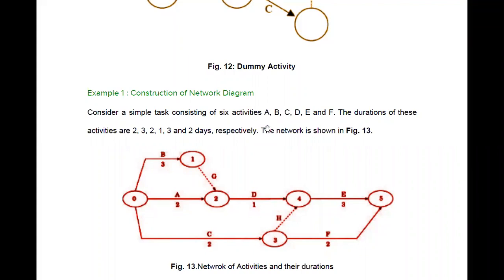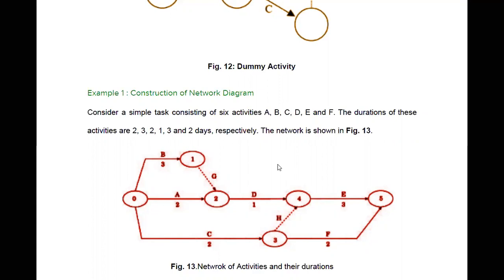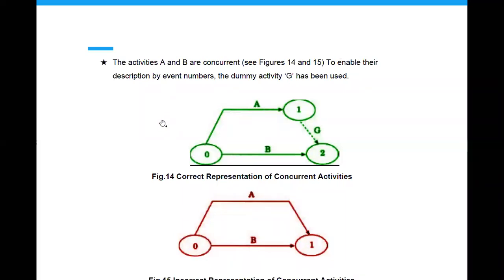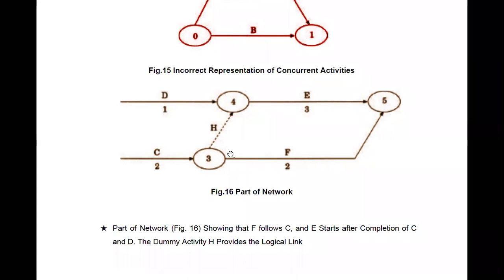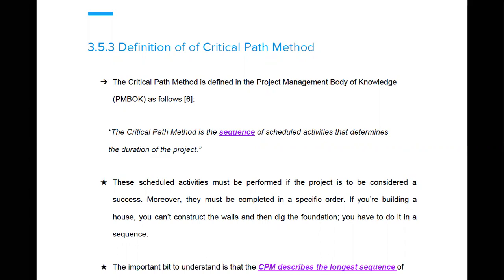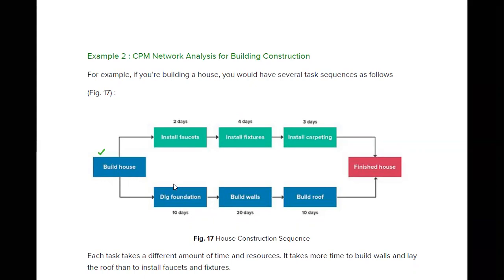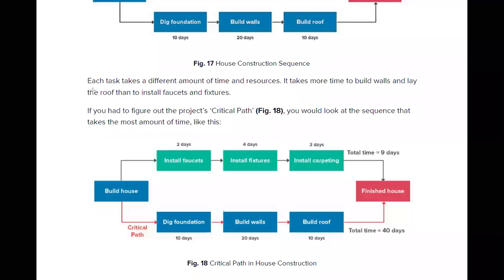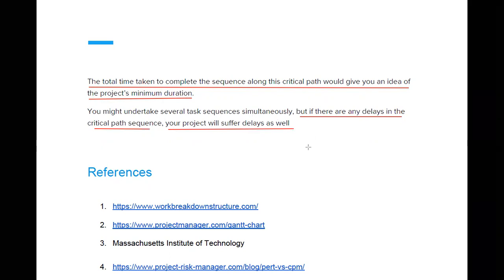Critical Path Method: Simple Example